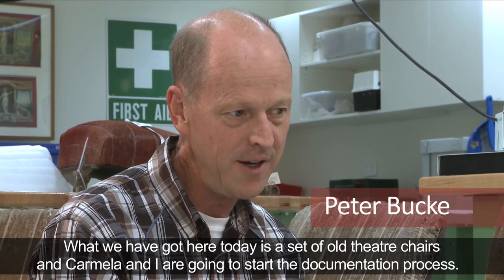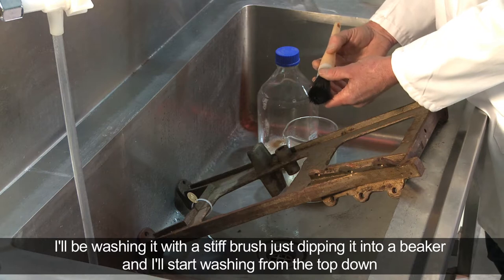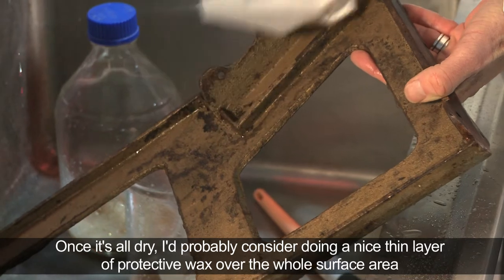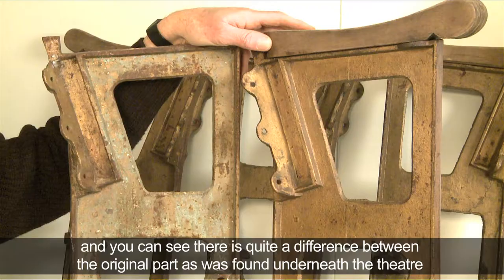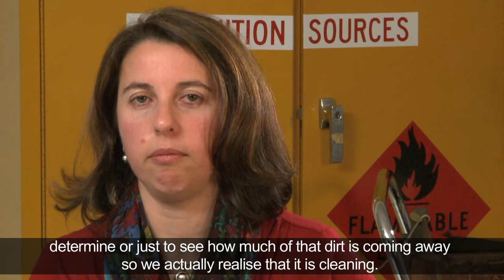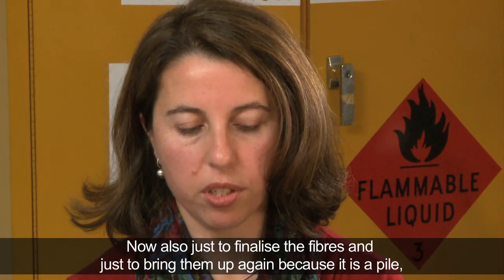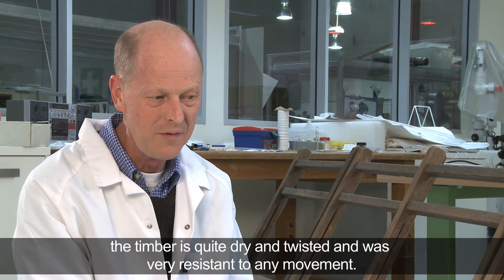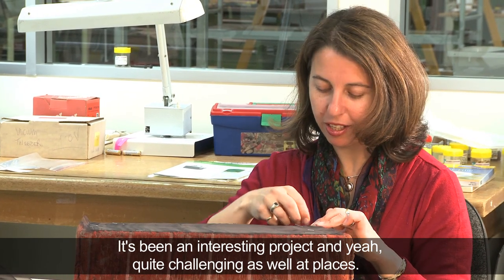Cinema chairs conservation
Objects conservator Peter Bucke and textile conservator Carmela Mollica outline their work on different components of worn and corroded cinema chairs from the historic Ray-Mond movie theatre in Bowraville, New South Wales. After being stored under the theatre for many years, the velvet-upholstered chairs were cleaned, treated and stabilised for exhibition and long-term storage at the National Museum. More